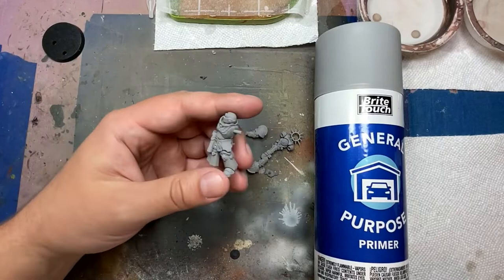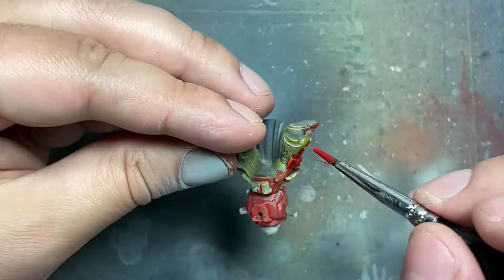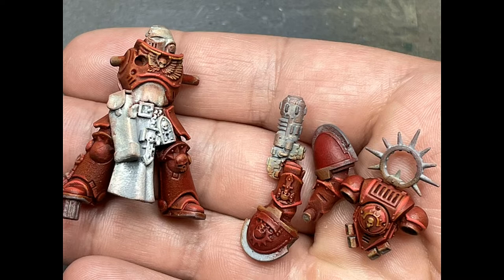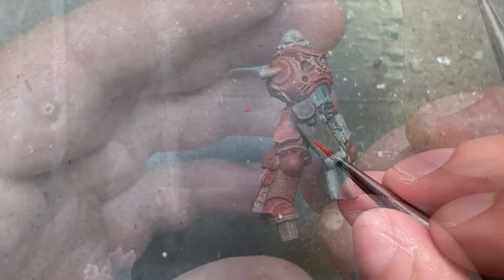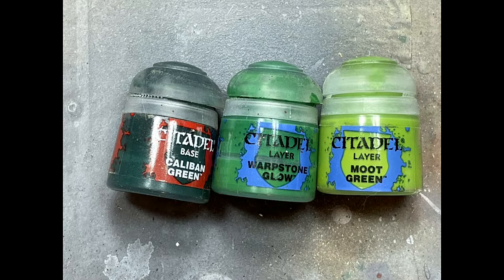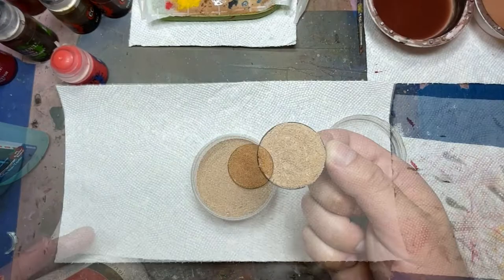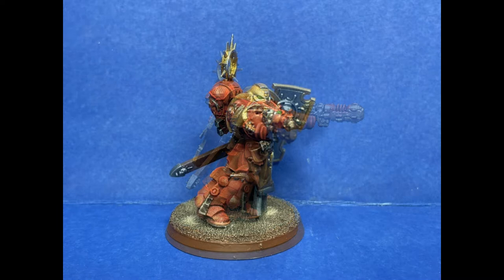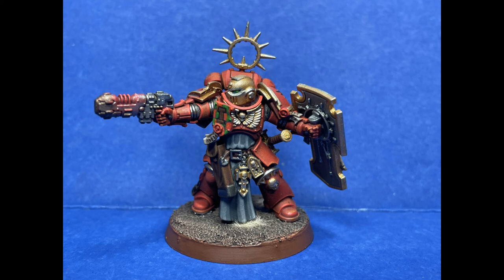Joyful Painting - Blood Angels - Lieutenant - Last try for Blood Angels Scheme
I am Returned!  At the end of the video I explain why I was gone for so long.  But back to the content.
7/10 for my work, I'm a bit rusty but I experimented a lot and found many redundancies in painting this model.  The smooth armor of Astartes is doesn't take to well to my pre-coating steps so I went back to some more traditionally painting methods.   More to come.

3d Printing Resin

I put items up for auction on Friday, if the item isn’t there I might be waiting to release it as part of a group of sales, or I just keep it.